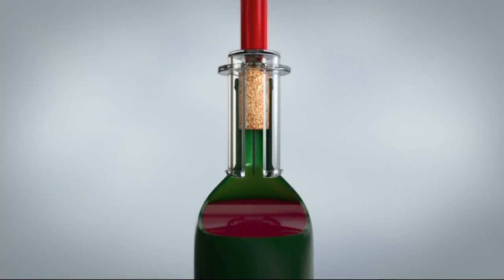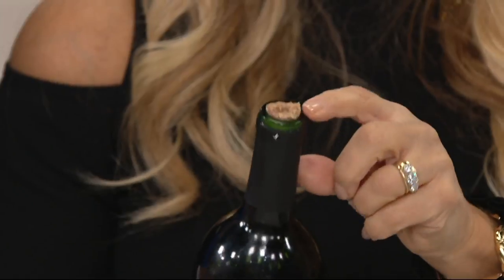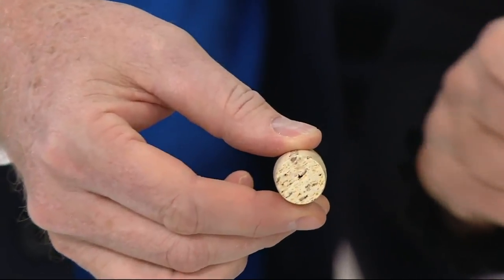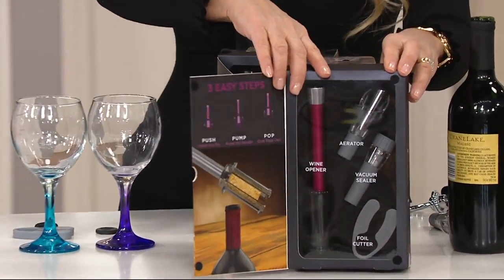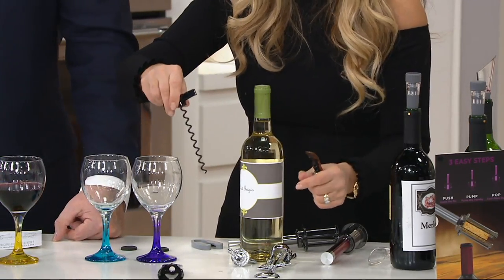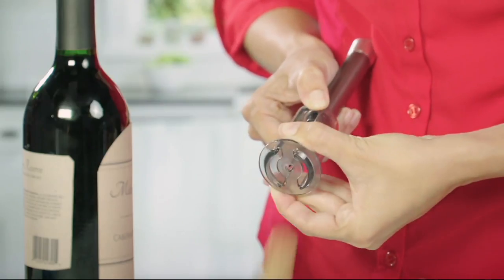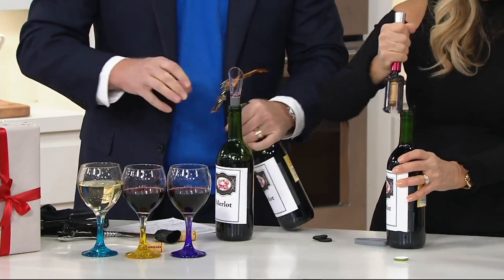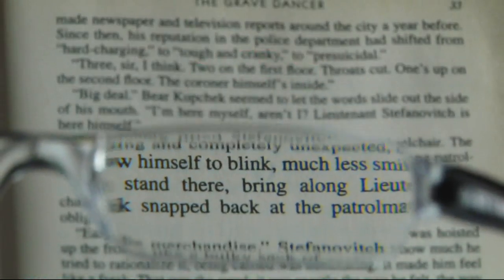Vino Pop Complete Wine Opener Set by Lori Greiner on QVC